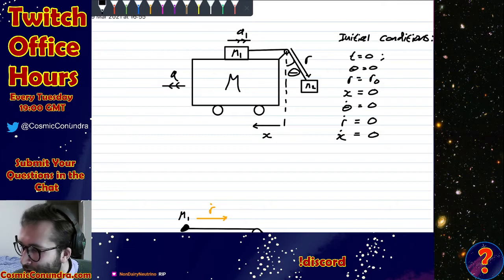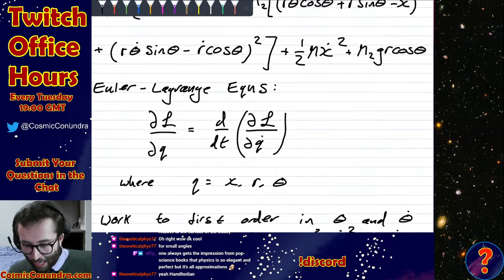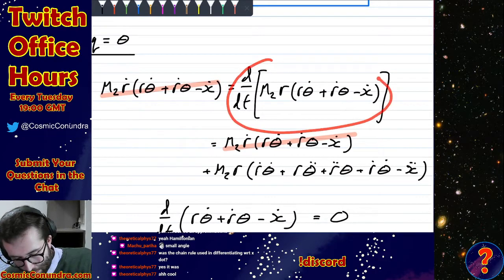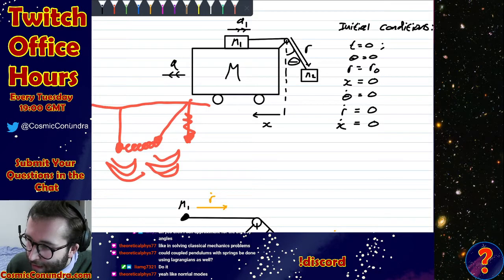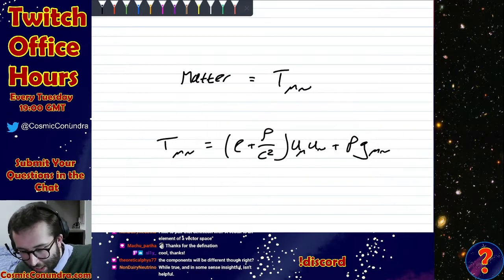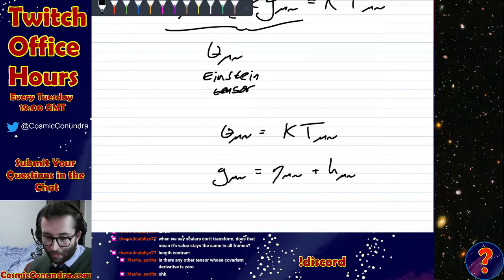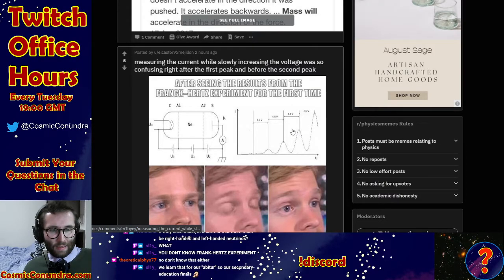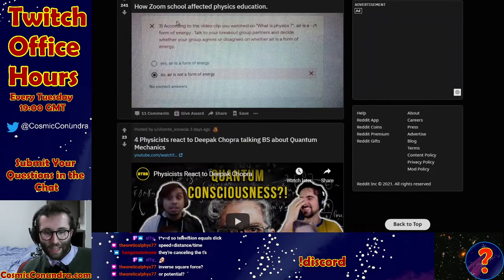Maths & Physics Office Hour(s) / Physics Meme Review - Tuesday March 9th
Come and join my weekly Twitch Office hours Tuesday at 7pm, where you can ask me any of your burning Physics/Maths/University admissions questions you like!

(Answers not guaranteed. )

00:00:47 - Q from discord - Pulley-Trolley mechanics problem.
00:44:50 - Q from Google doc - 'Deriving' Einstein field equations.
01:29:30 - r/physicsmemes - Meme review.